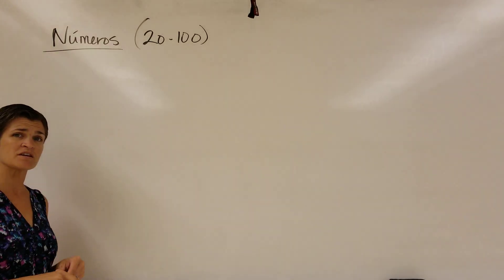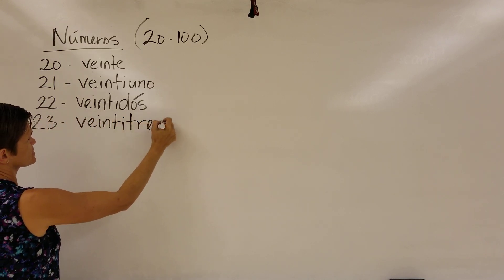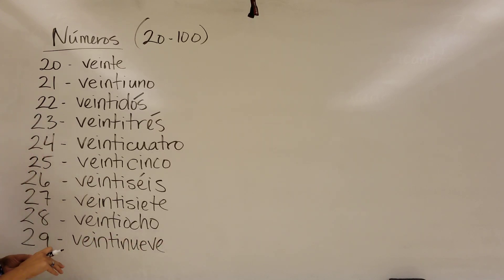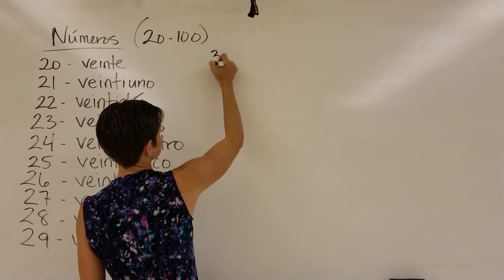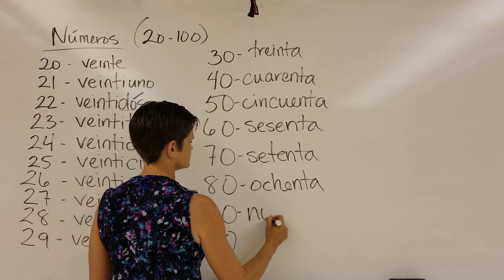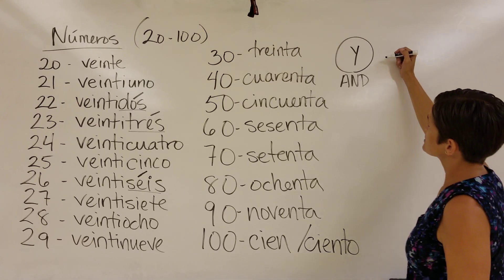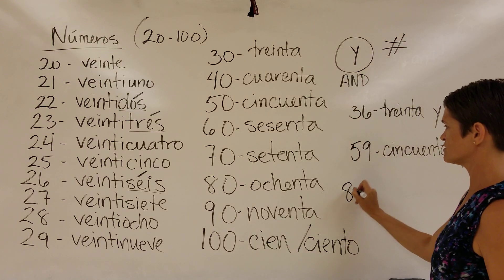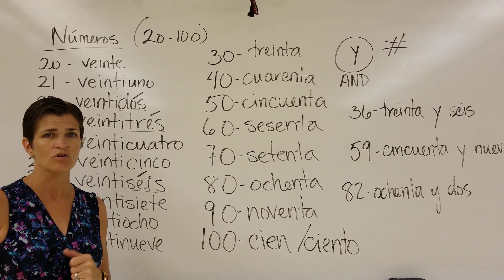Spanish 1PE- Numbers